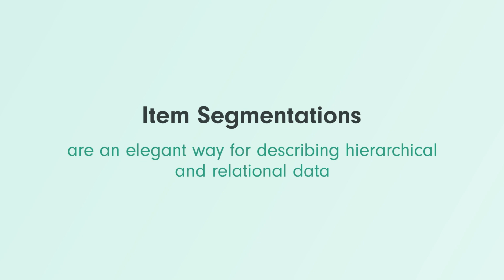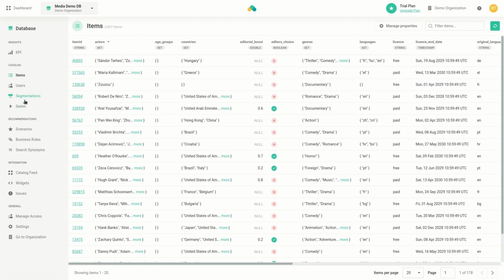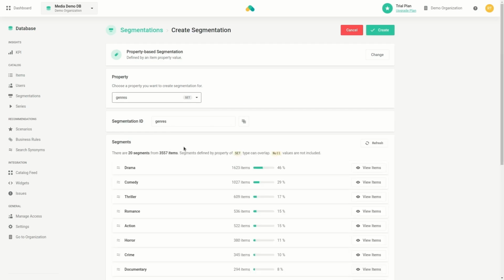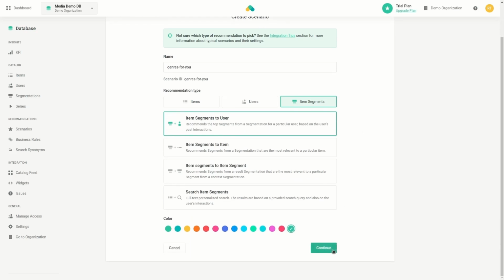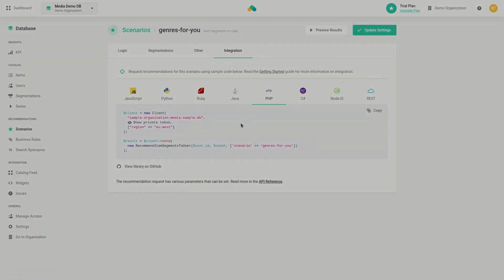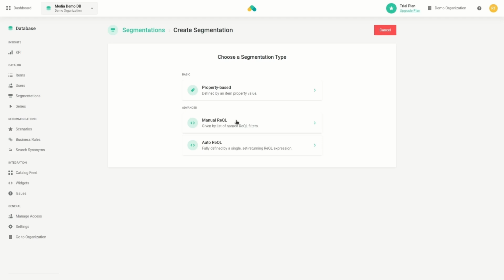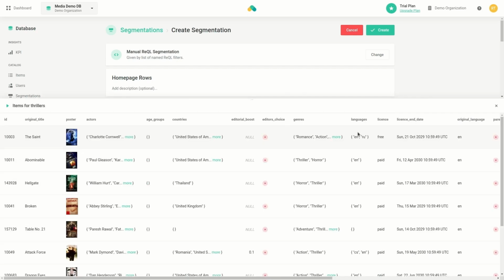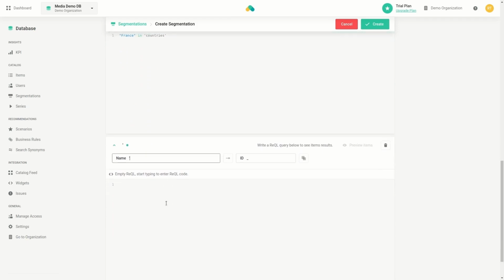Recombee - Item Segmentations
Recombee is an AI-powered recommendation engine helping companies personalize their website or app, improve user experience and increase CTR. The selected video shows Recombee's latest feature Item Segmentations and its application to UX.

00:00 Introduction
00:45 Movie genres
02:54 Homepage rows
05:16 More examples
05:39 Contact